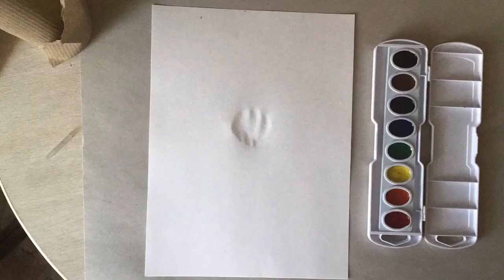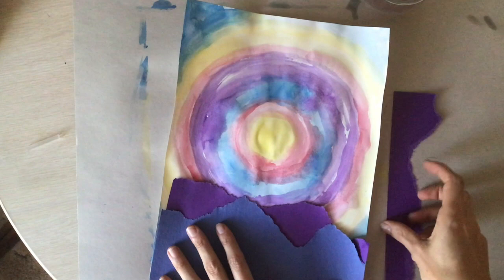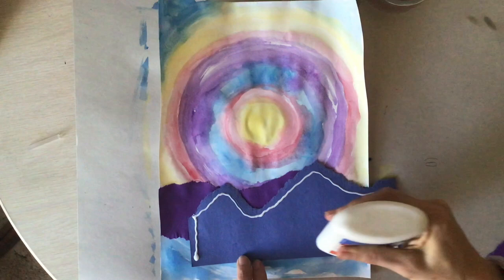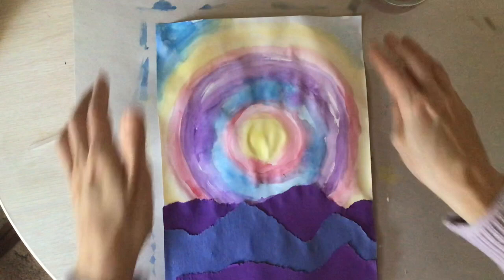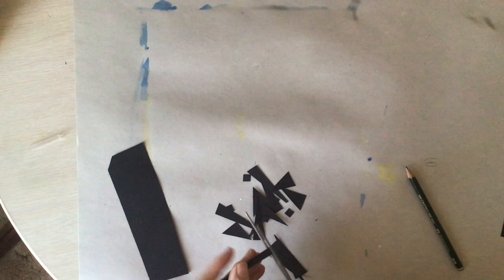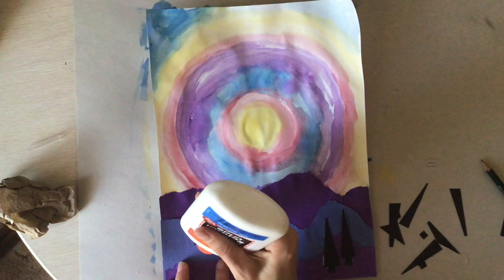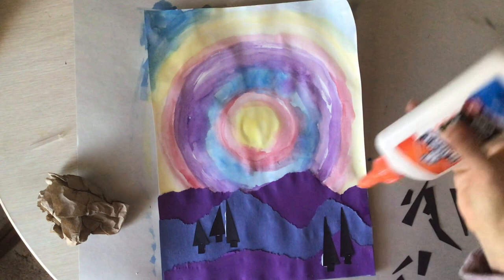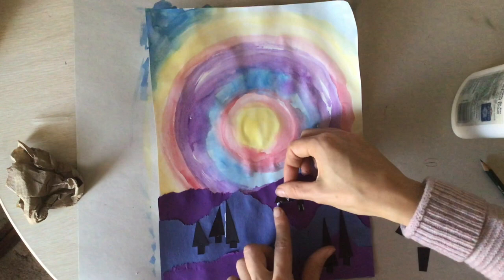Northern Lights Collage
Watercolor and collage project exploring creating space in 2D. Inspiration comes from Northern Lights.